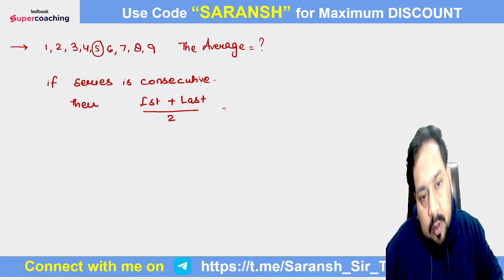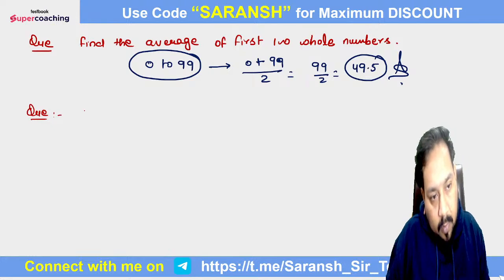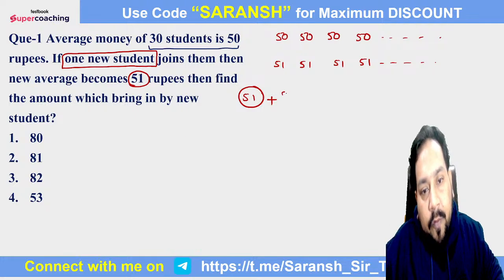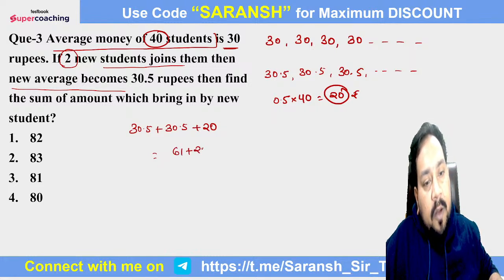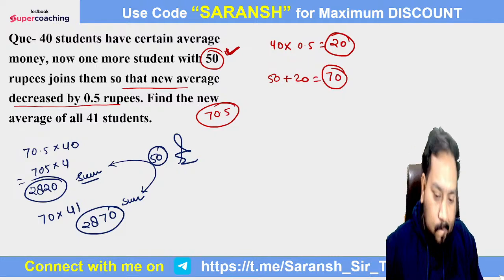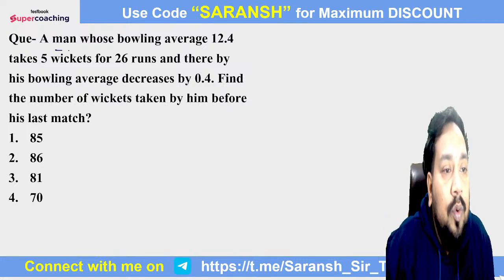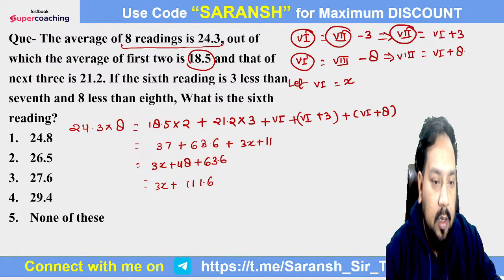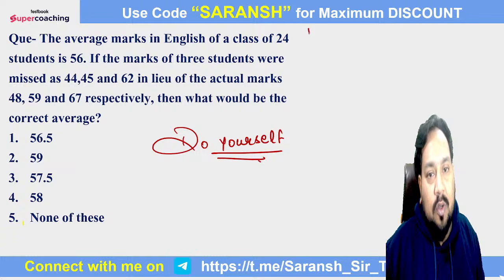CSAT Maths for IAS Prelims | Average By Saransh Sir | UPSC Prelims 2024 | Supercoaching UPSC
Make Your Foundation Strong for UPSC CSAT 2024
The UPSC Civil Services Aptitude Test (CSAT) is a pivotal component of the Civil Services Examination, assessing candidates' aptitude and analytical abilities. Introduced in 2011, CSAT evaluates comprehension, reasoning, and decision-making skills. Comprising two papers, the CSAT serves as a qualifying exam for the main stage. Paper-I gauges English language proficiency and general awareness, while Paper-II focuses on analytical and logical reasoning. Success in CSAT is integral to advancing in the UPSC selection process, emphasizing candidates' overall suitability for administrative roles. Aspirants must master diverse skills to excel in this crucial segment and realize their dream of serving the nation.
Direction | CSAT Reasoning for UPSC Prelims 2024 | Direction Tricks | BY Saransh Sir